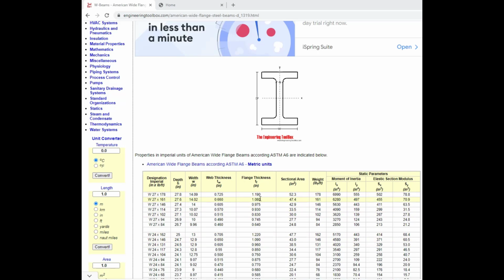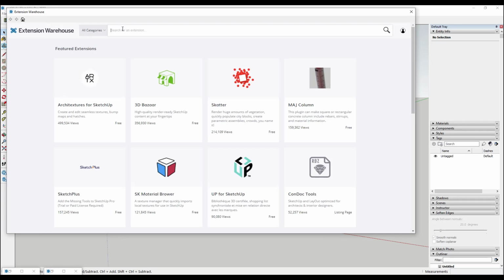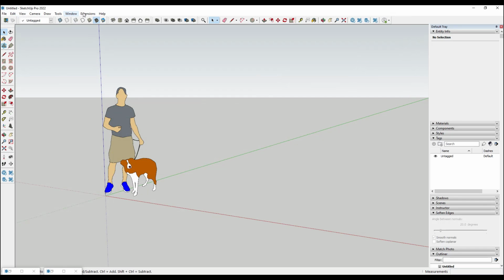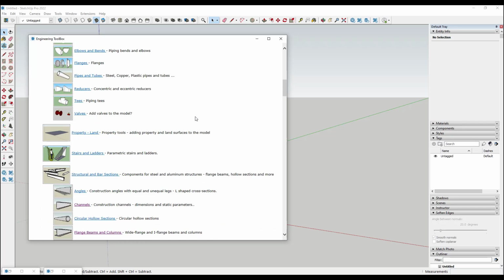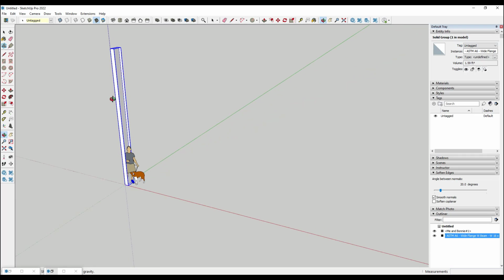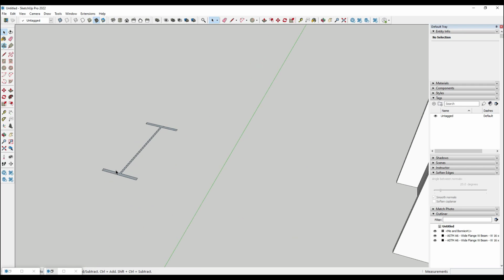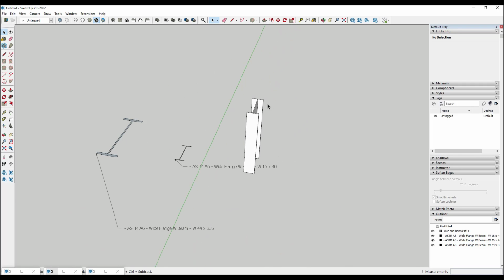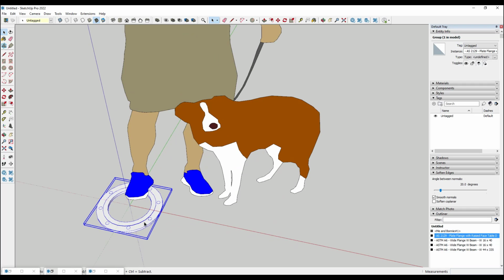Massive FREE Structural Steel Library for SketchUp!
In this video, we check out the Engineering Toolbox extension for Sketchup - an excellent collection of structural steel shapes that you can use to make structural models in SketchUp!

TIMESTAMPS
0:00 - Introduction
0:11 - What is the Engineering Toolbox?
0:42 - Engineering Toolbox extension
1:34 - Importing steel shapes with Engineering Toolbox
2:33 - How I use the Engineering Toolbox profiles